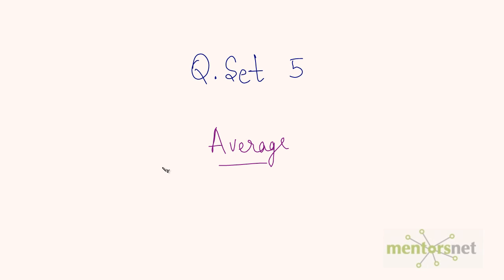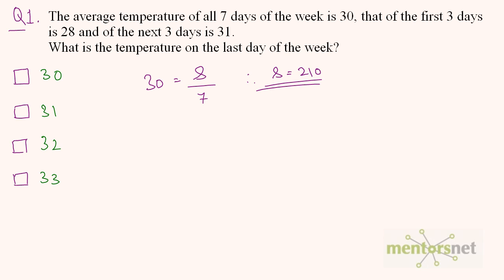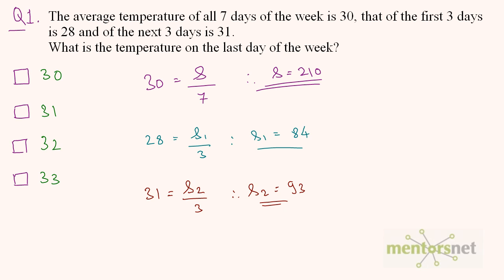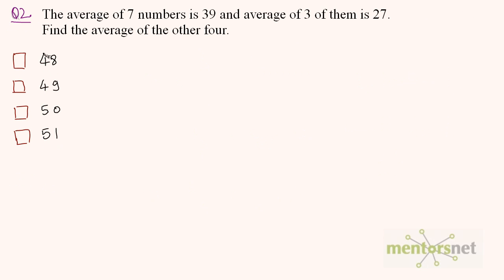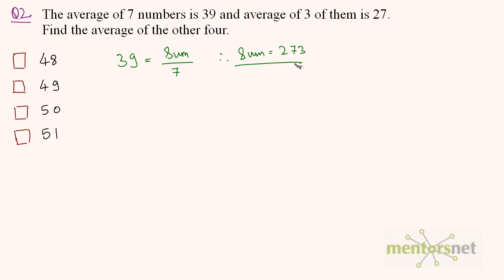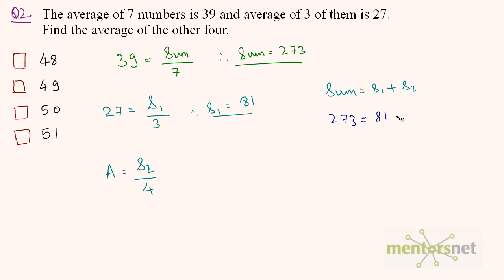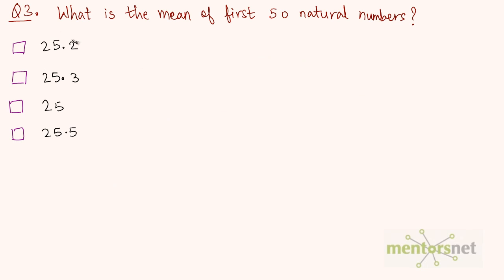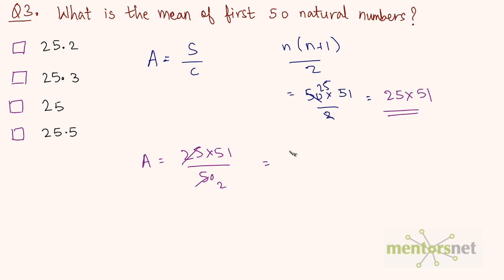QT 55 Question set 5 on Average